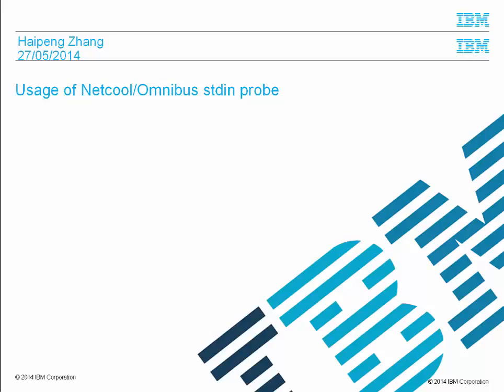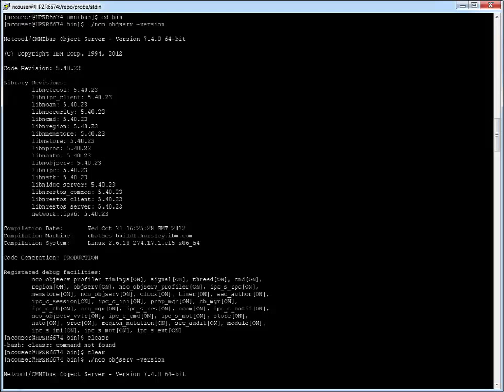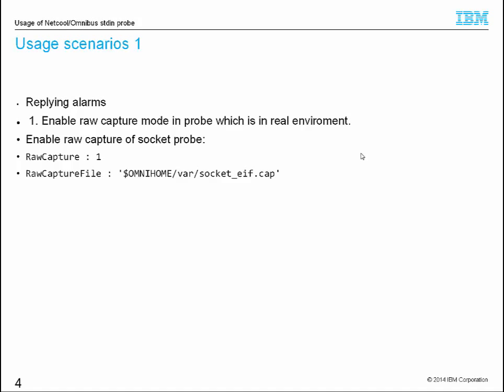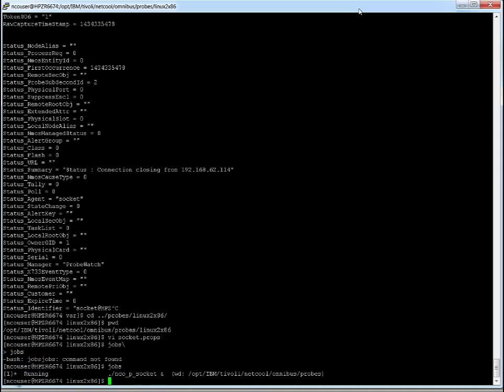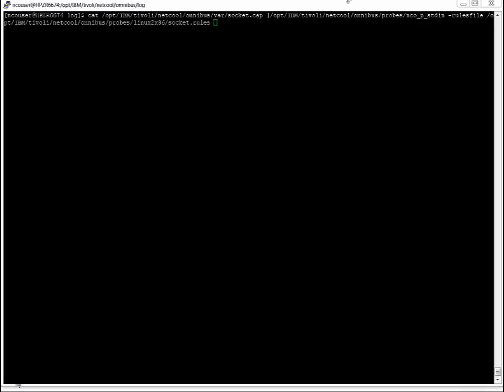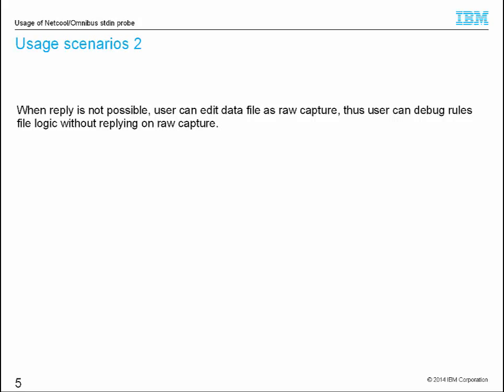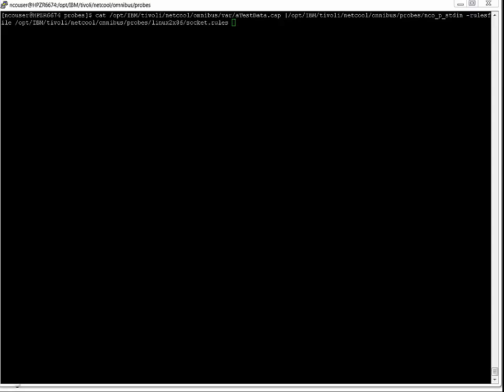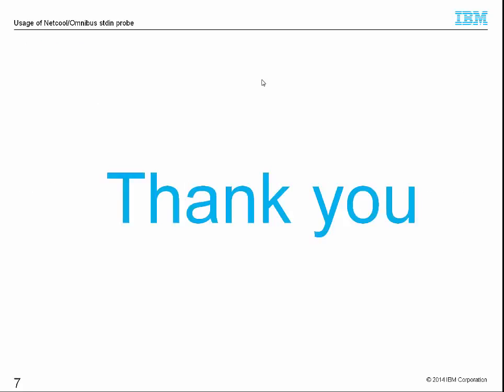Netcool Omnibus : Netcool Standard Input (Stdin) probe demo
Video Title: Netcool Standard Input (Stdin)  probe demo_x000D_
_x000D_
_x000D_
_x000D_
_x000D_